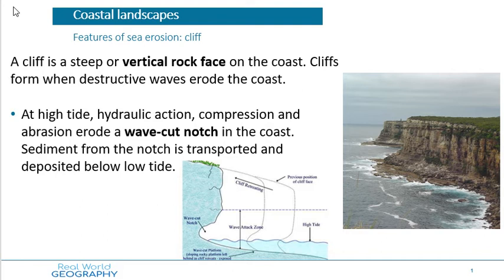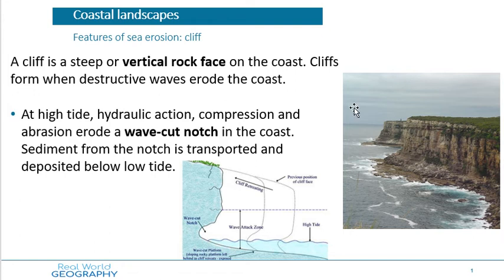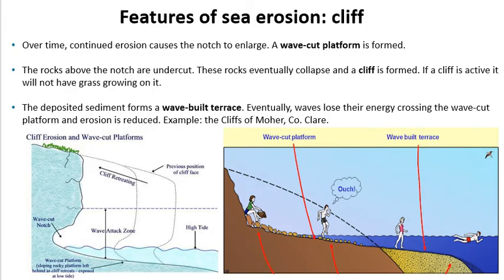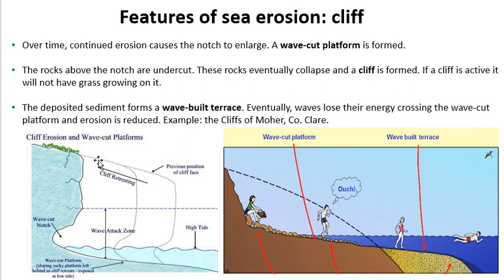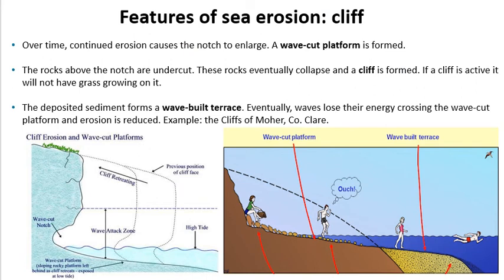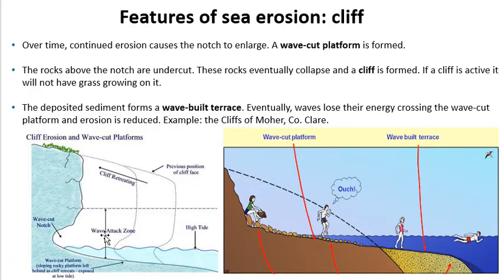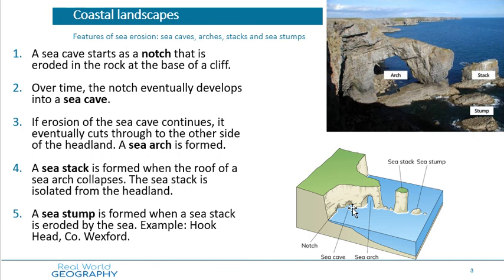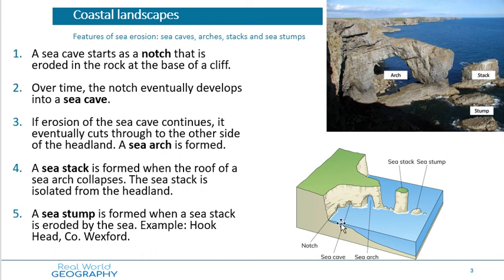Junior Cert Geography: Sea cliff formation